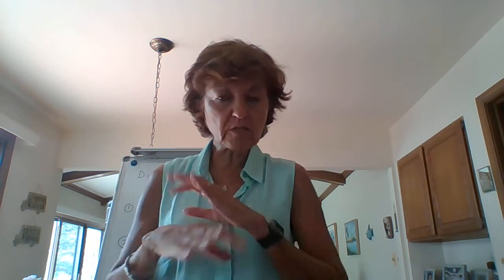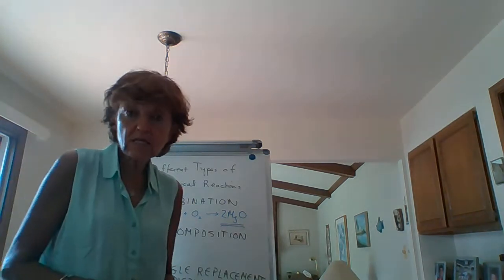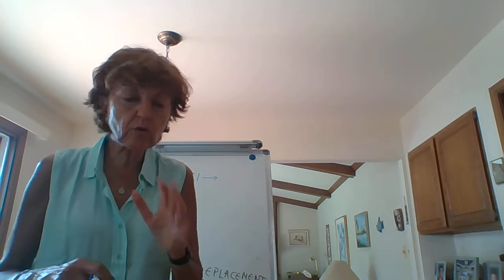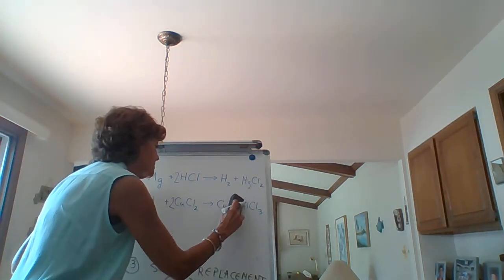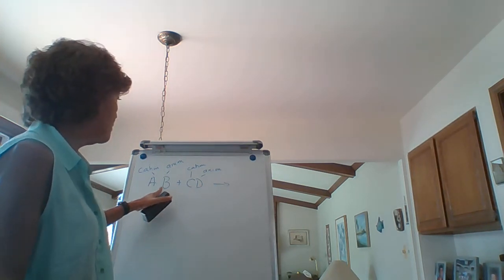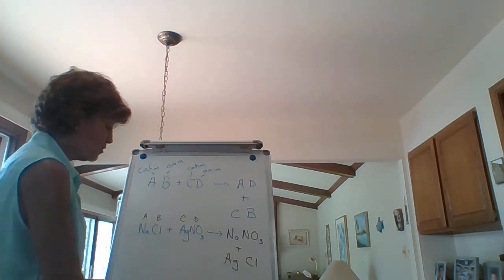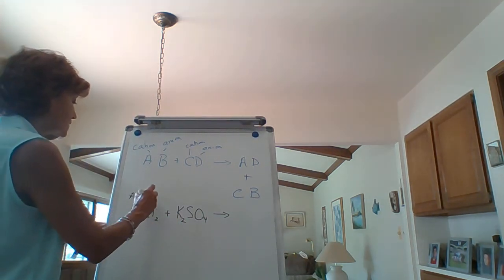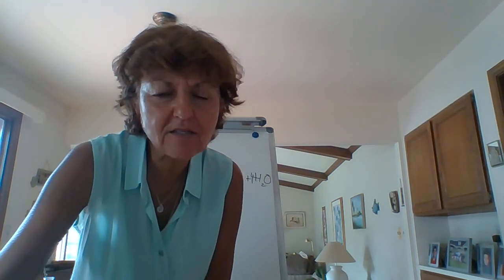Chemical Reactions Lec1